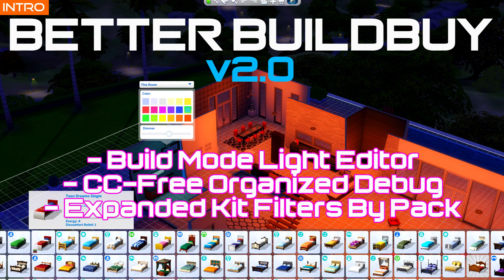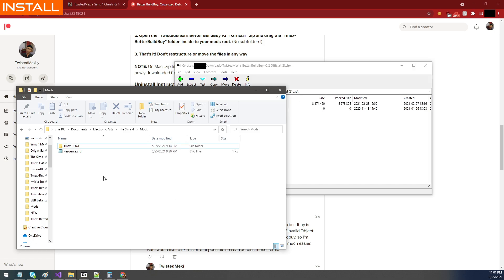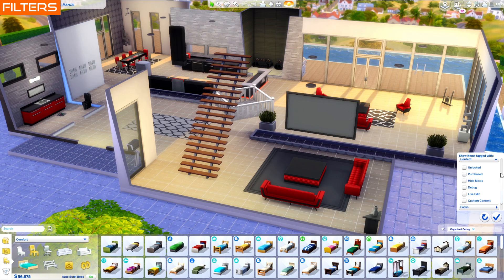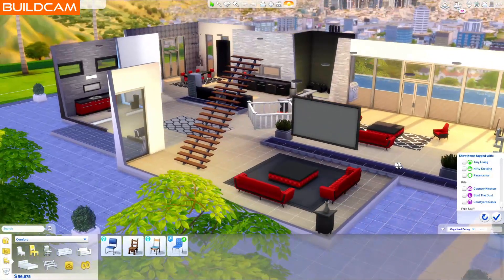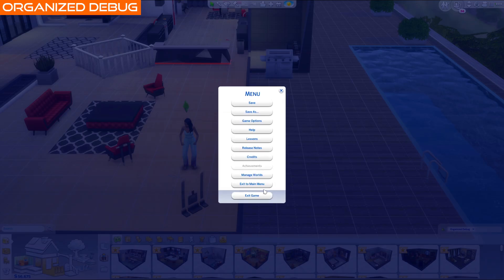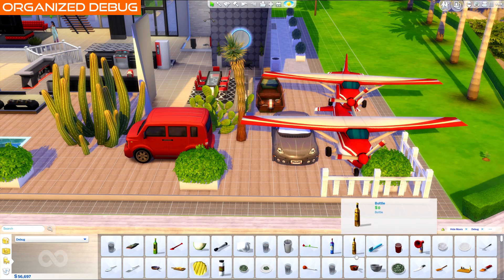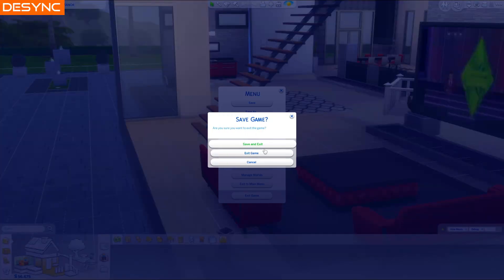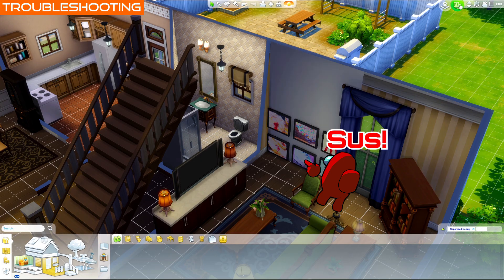Mod Speedrun: Better BuildBuy Explained Under 4 Minutes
Mod Speedrun is a new series focused on packing as much info on the mod in as little time as possible. These will be used as a sort of video FAQ, or quick start video. If you want the mods covered at a slower pace or in more detail, there's full tutorials on my channel.

0:00 - Intro
0:25 - Install
0:58 - Filters
1:36 - BuildCam
1:43 - Expandable Catalog
1:50 - Light Editor
1:57 - Organized Debug
2:48 - Desync
3:06 - Troubleshooting
3:47 - Outro